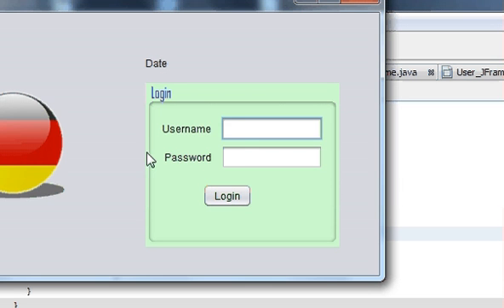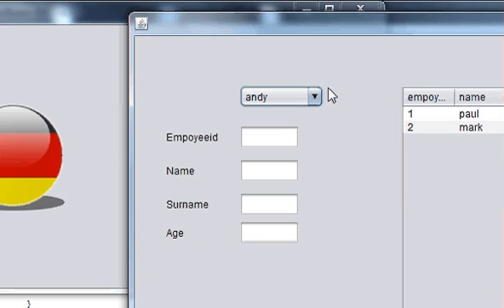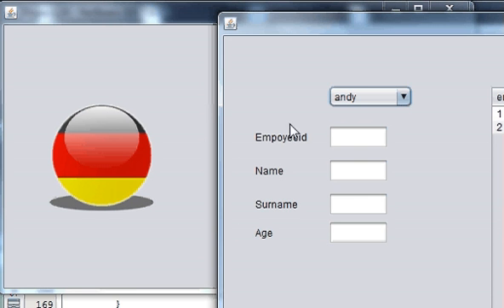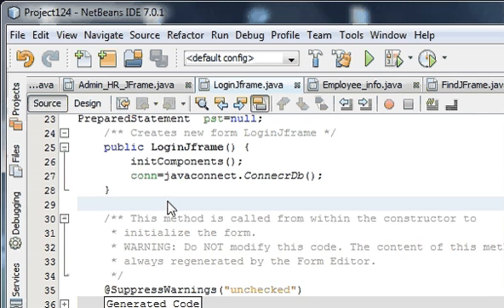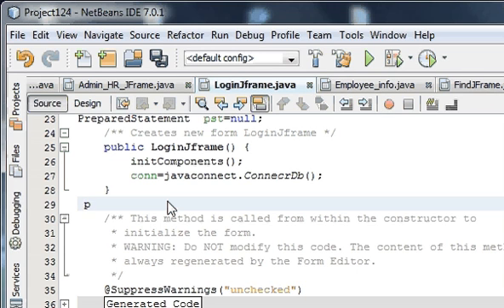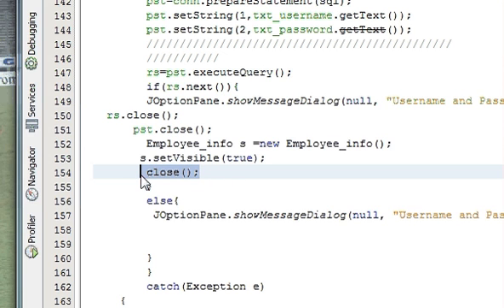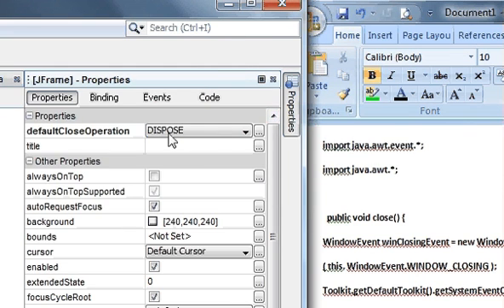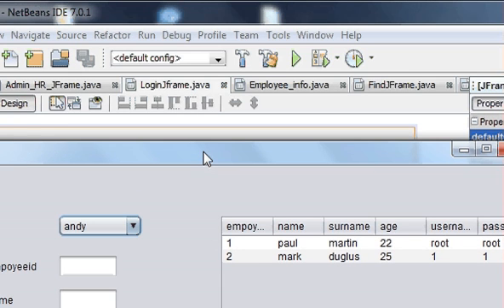Java prog#8. How to close previous jframe on the opening of new jframe in netbeans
it's simple just follow the below code:
First import these two files below
import java.awt.event.*;
import java.awt.*;

then write the method for close

 public void close(){

 WindowEvent winClosingEvent = new WindowEvent(this,WindowEvent.WINDOW_CLOSING);
 Toolkit.getDefaultToolkit().getSystemEventQueue().postEvent(winClosingEvent);

Java: How do I close a JFrame while opening another one?
How to close a jframe without closing the main program
Close one JFrame without closing another?
passing data from one jframe to another
How to disable main JFrame when open new JFrame
Opening new JFrame replaces current window
NetBeans Forums - Opening new Jframe in existing window